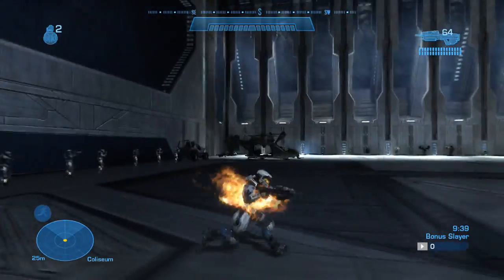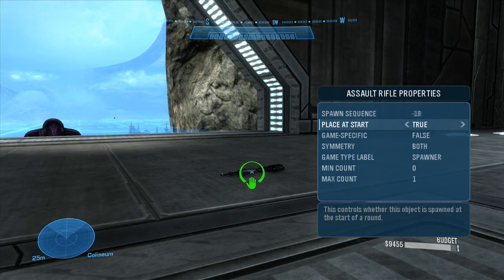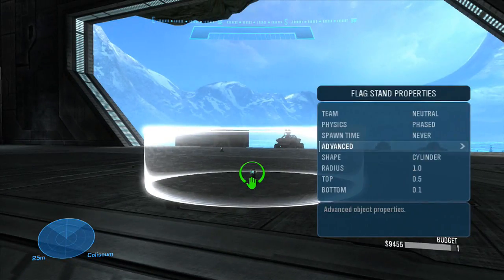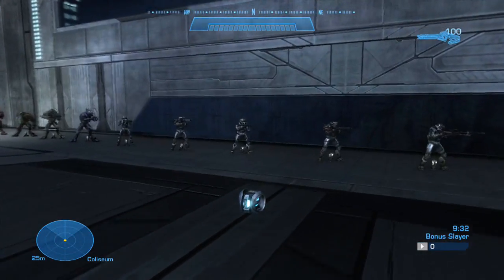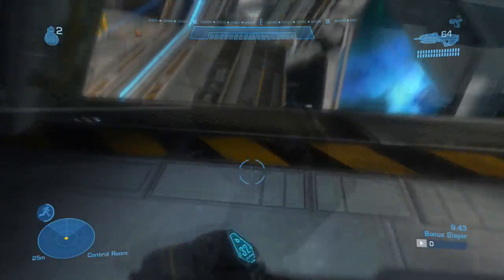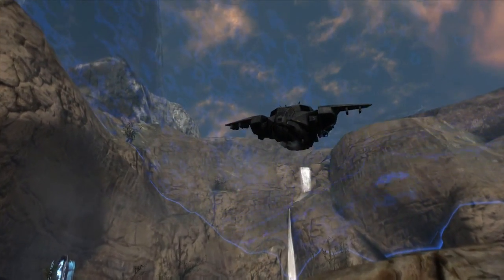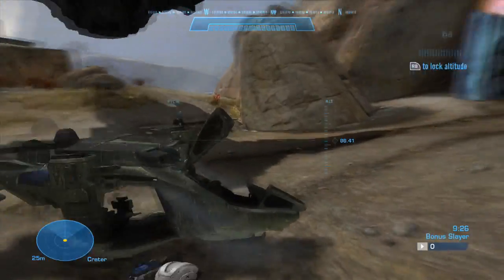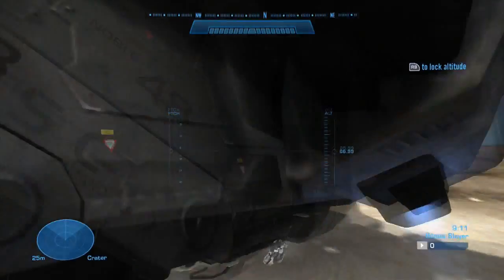Halo: Reach Mods | [Video 5] Tutorial + Download!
Spawning Sequence List:

-32 = Trait zone explosion
-31 = Plasma Ball of Death
-30 = Spartan Death Spawn
-29 = Elite Death Spawn
-28 = Enemy Detection Alarm 2
-27 = Enemy Detection Alarm 1
-26 = Alarm 2
-25 = Alarm 1
-24 = Monitor
-23 = Spartan w/ Oddball
-22 = Elite w/ Oddball
-21 = Forge Monitor w/ Flag
-20 = Spartan w/ Flag
-19 = Elite w/ Flag
-18 = Fire (Attachment required)
-17= Longsword (Boneyard only)
-16 = Phantom (Boneyard/Breakpoint only)
-15 = Pelican [Unflyable] (Spire Only)
-14 = Fire (Attachment not required)
-13 = Forge Monitor
-12 = White Ultra
-11 = Gold General
-10 = Crimson Zealot
-9 = Red Spec Ops
-8 = Gray Ranger
-7= Blue Minor
-6 = Kat Model
-5 = Carter Model
-4 = Female Spartan
-3 = Emile Model
-2 = Jun Model
-1 = Noble 1 Model
0 = Troop Warthog
1 = Campaign Falcon
2 = Machine Gun
3 = Plasma Cannon
4 = Flag
5 = Assault Bomb
6 = Oddball
7 = UNSC Data Core
8 = Covenant Data Core
9 = Grenade Launcher Turret (Left)
10 = Grenade Launcher Turret (Right)
11 = Warthog Turret
12 = Warthog Missile Turret
13 = Warthog Gauss Cannon
14 = Scorpion Turret
15 = Wraith Turret
16 = Anti Air Shade Turret
17 = Fuel Rod Cannon Shade Turret
18 = Laser Designator (Anchor 9 only)
19 = Pelican [Flyable] (Spire only)
20 = Warthog w/ Shade Turret
21 = Warthog w/ Anti-Air Shade Turret
22 = Warthog w/ Fuel Rod Cannon Shade Turret
23 = Falcon w/ Shade Turret
24 = Falcon w/ Anti-Air Shade Tureet
25 = Falcon w/ Fuel Rod Shade Turret
26 = Falcon w/ Scorpion Cannon
27 = Falcon w/ Wraith Cannon
28 = Warthog w/ Scorpion Cannon
29 = Warthog w/ Wraith Cannon
30 = Revenant w/ Scorpion Cannon
31 = Revenant w/Wraith Cannon
32 = Mongoose w/ Revenant Cannon
33 = Ghost w/ Revenant Cannon
34 = Applicable Scorpion Cannon (vehicles only)
35 = Applicable Wraith Cannon (vehicles only)

Additional Labels:
Migration: Apparently useless to everyone.

Vincibility Zone: A zone in which a player can die when invincibility is turned on within the options menu.

Harmless: Now moved to Civilian label. Use negative sequence numbers.

Detach Zone: -1: Detach everything belonging to players. 0 = Detach everything. 1 = Detach    everything labeled 'attachment'. 2 = Detach weapons attached to player.

Biped: Award points for the destruction or killing of anything with this label if enabled in game options.

Health: Increase the health of selected object. Positive spawn sequence numbers increase the health and vice versa. Now spawnable as a zone.

If you have any questions, post them in the comments.